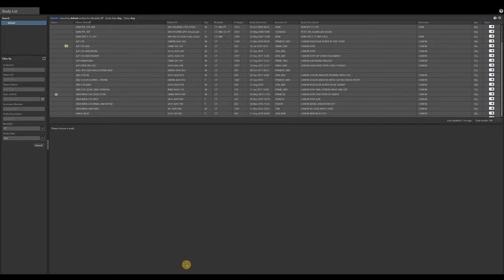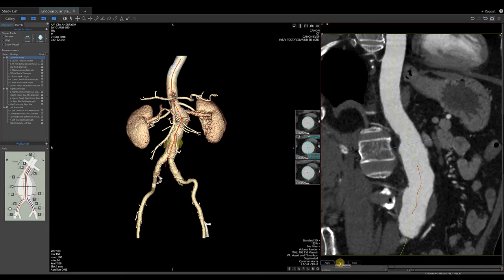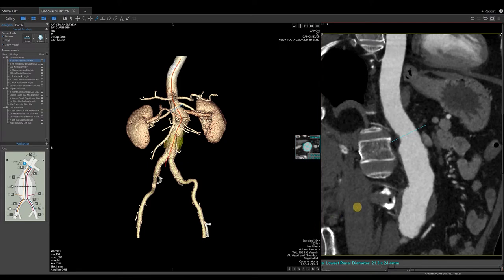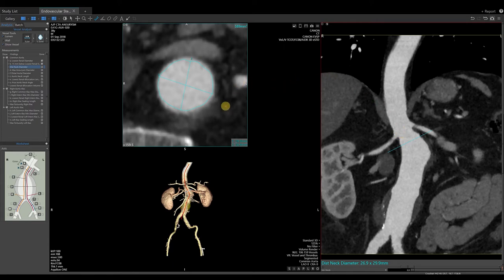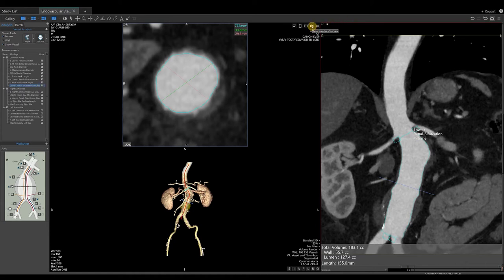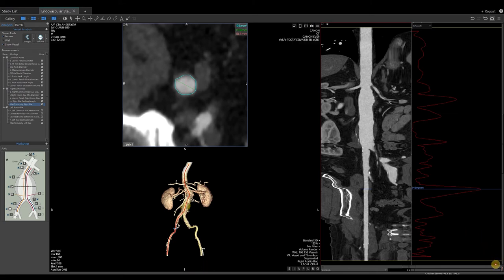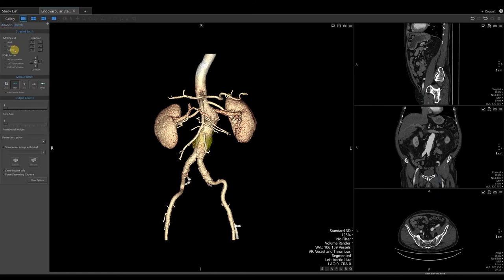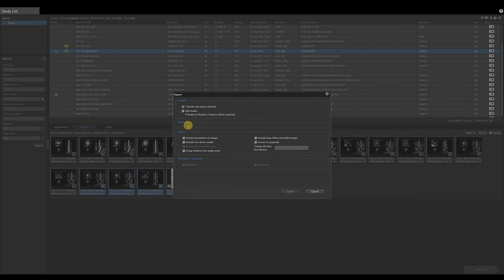Vitrea Demonstrations | Endovascular Stent Planning (EVSP)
Vitrea Demonstrations by Canon Medical  |  Endovascular Stent Planning (EVSP)